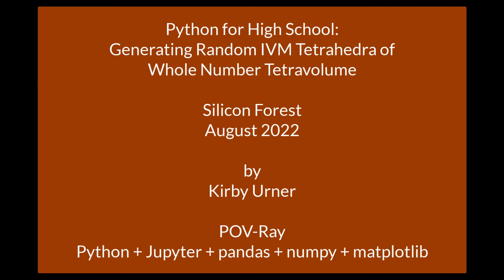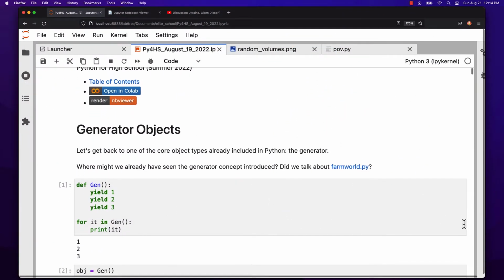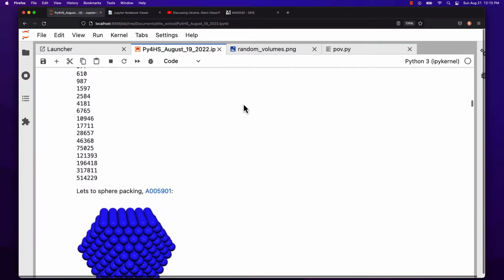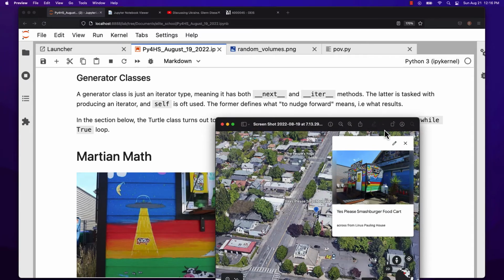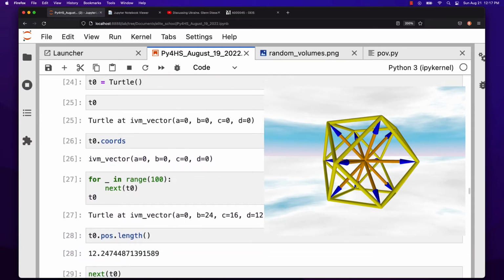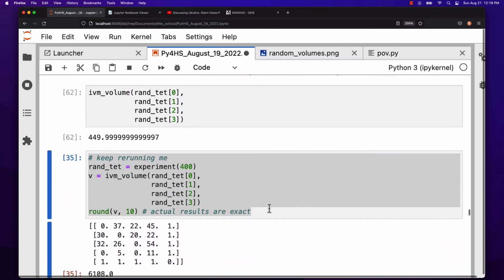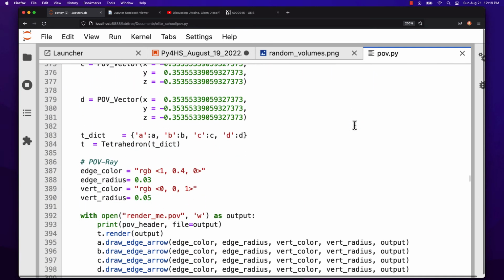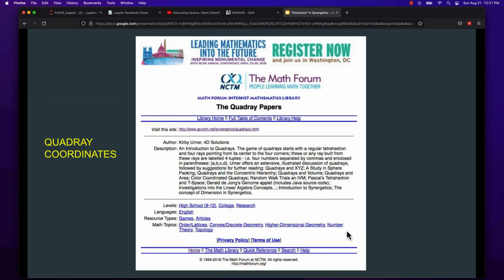Python for High School: Generating Random Tetras of Whole Number Tetravolume Using POV-Ray + Python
Silicon Forest.  Oregon Curriculum Network.